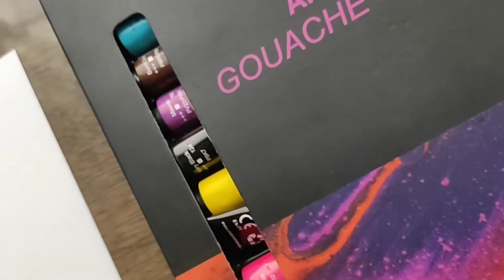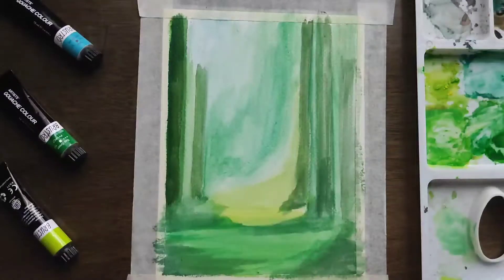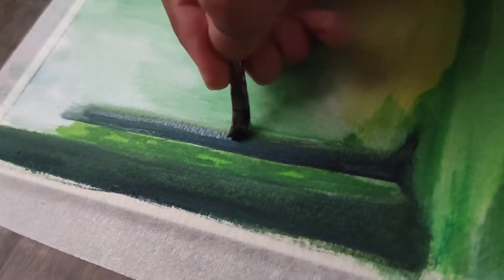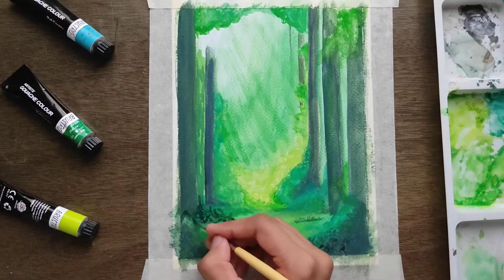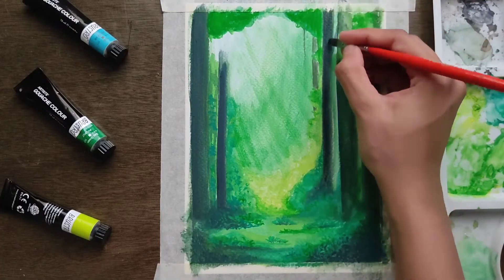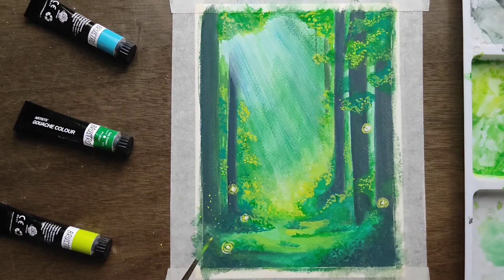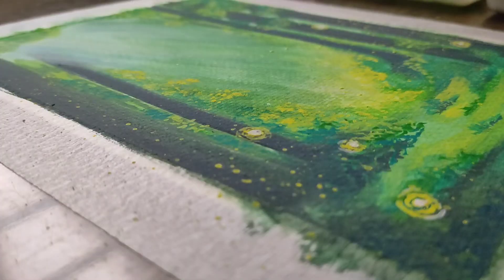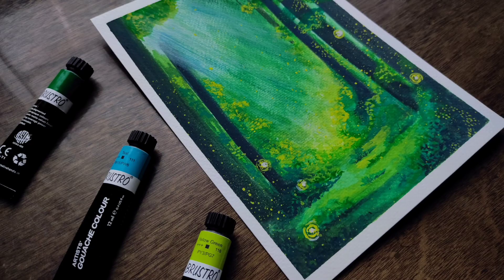Nature Painting | Tutorial for Beginners | Paint with me🌿 | Gouache Painting | Trees and forest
Hello everyone,

I am  back with another video. Today we are going to make a forest scene using gouache paint.
So grab your brushes and color set and let's get started.

✧ Materials
- Brustro gouache
- Brustro watercolor sheet
- Masking tape
- Color palette
- Camlin round brush
- Camlin flat brush